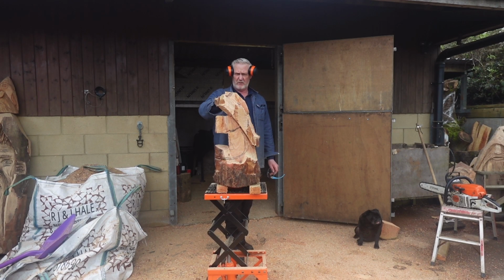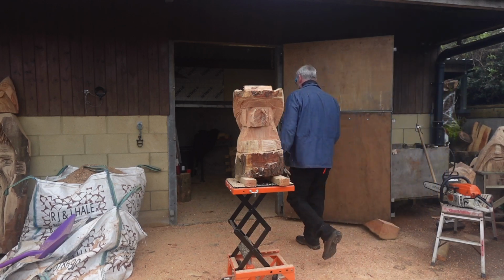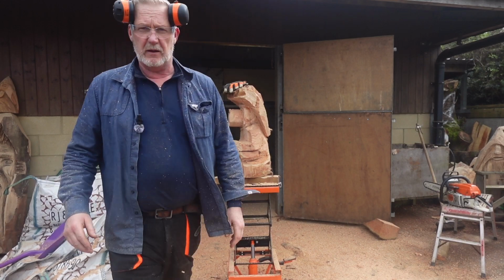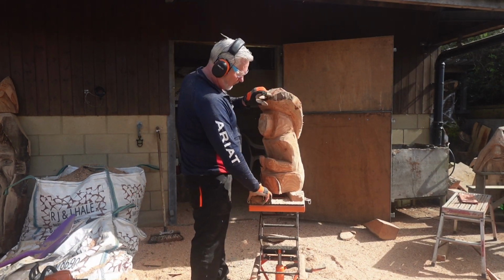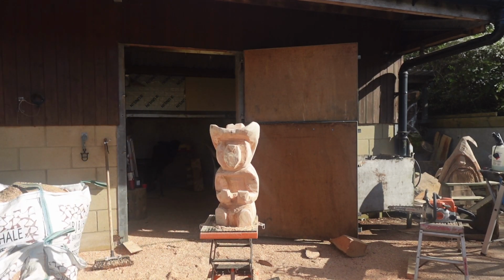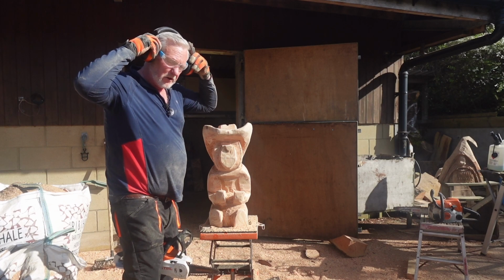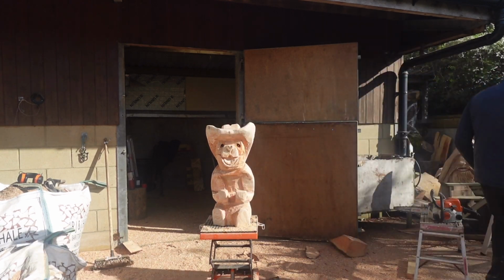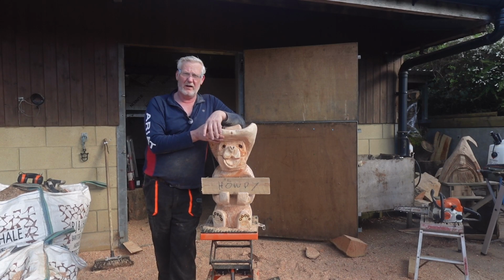Chainsaw carving this happy chap.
Not all days go according to plan.finally got there though. Well I think so lol.